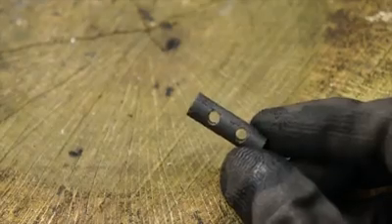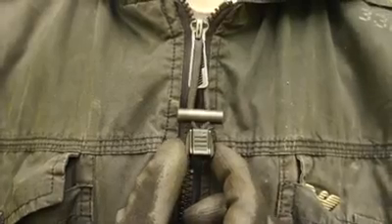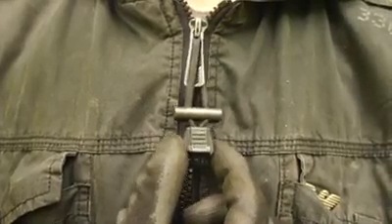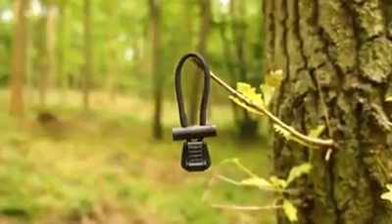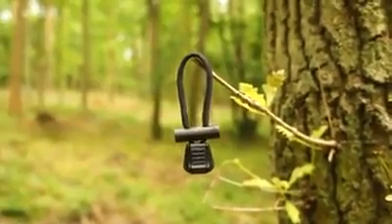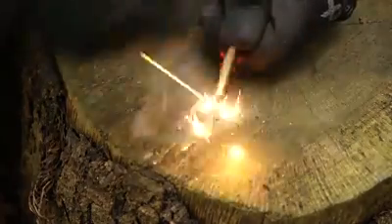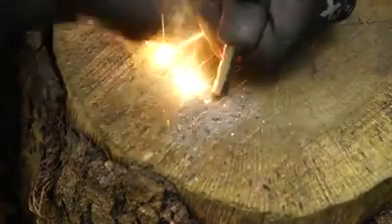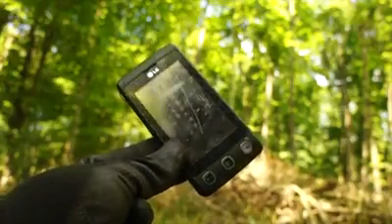20 ways to survive